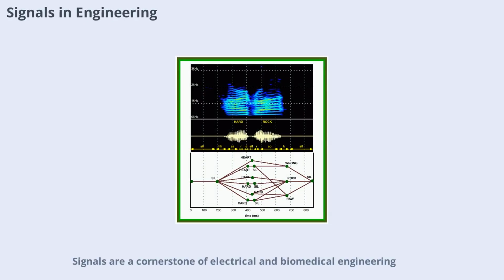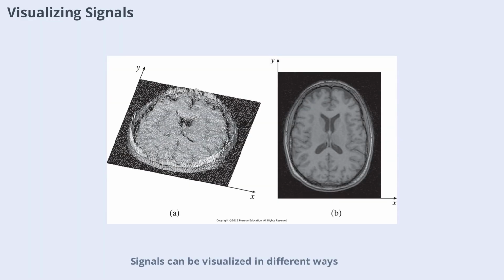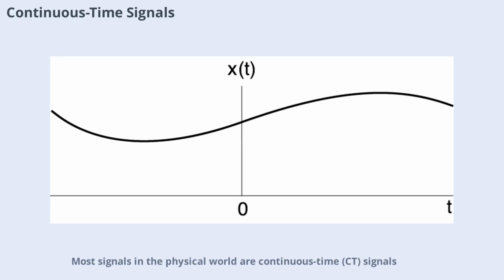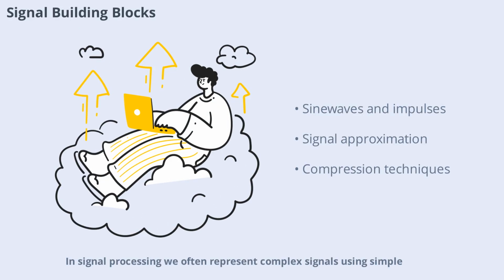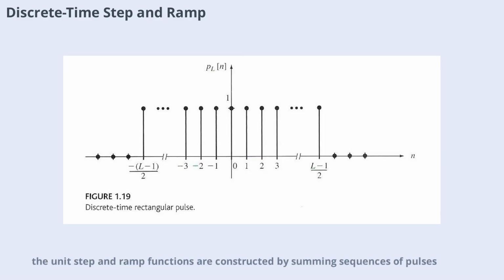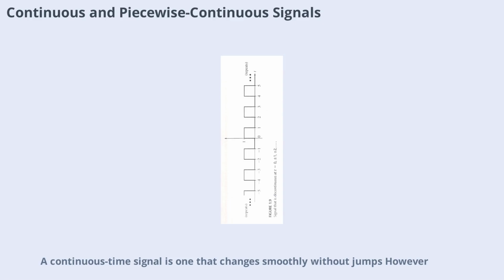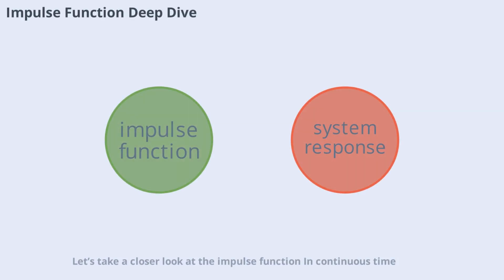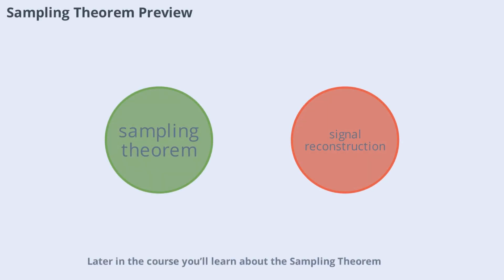📊 Signals in Medical Imaging Explained | Impulse, Sinusoids, Sampling & Biomedical Applications | L2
Welcome to BME 422: Medical Imaging with Dr. Loay Alzube at the University of Mount Union. In this lecture, we take a deep dive into signals and systems, the foundation of medical imaging technologies like MRI, CT, PET, and digital X-rays.

👉 What you’ll learn in this video:
- What signals are and why they matter in biomedical engineering
- Continuous vs. discrete signals and their real-world applications
- Impulse, step, ramp, rect, and sinc functions
- Sinusoidal signals as the building blocks of complex systems
- How sampling and reconstruction enable digital imaging
- The role of Fourier analysis and transforms in medical imaging
- Applications of signal processing in MRI, ECG, ultrasound, and image compression

This lecture makes abstract concepts like signal representation, time shifting, and transformations clear and practical, showing how they impact both hardware design and software algorithms in healthcare technology.

📚 Topics Covered:
- Introduction to signals in engineering and medicine
- Continuous-time vs. discrete-time signals
- Periodic signals, energy & power signals
- Visualization of signals in plots and images
- Impulse, unit step, ramp, rect, sinc, and sinusoidal functions
- Sampling theory and digital representation of medical signals

If you’re studying biomedical engineering, electrical engineering, or medical physics, this lecture gives you a solid foundation in the mathematics and applications of signals in healthcare.